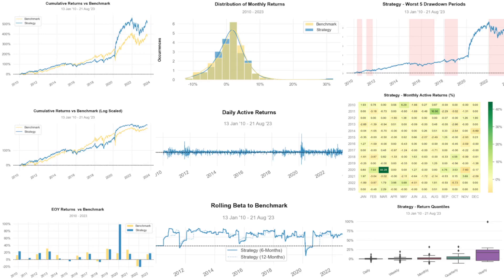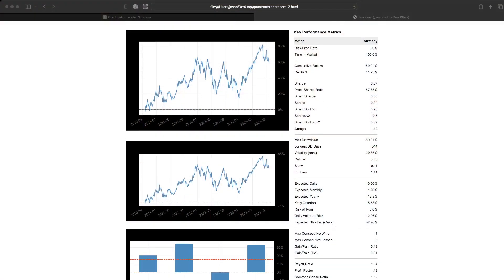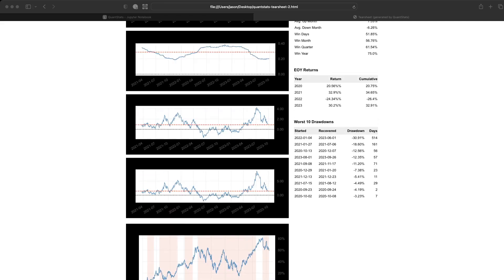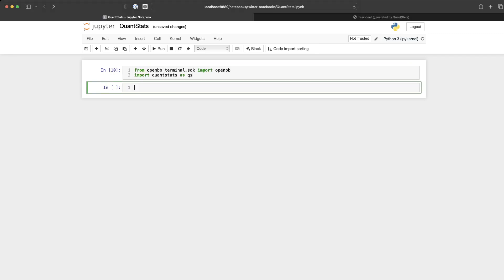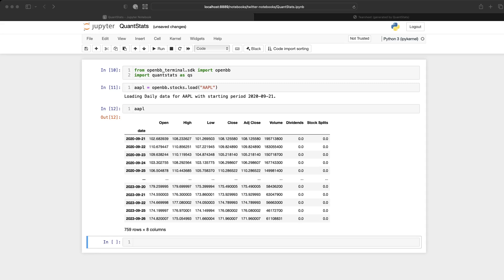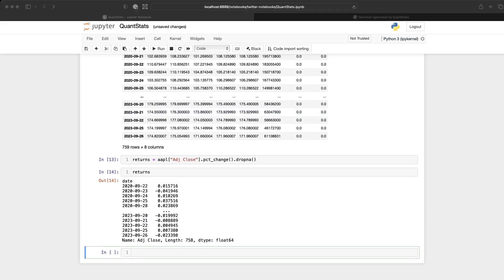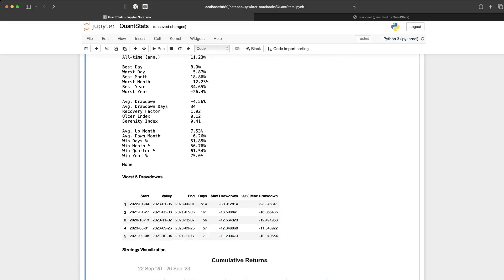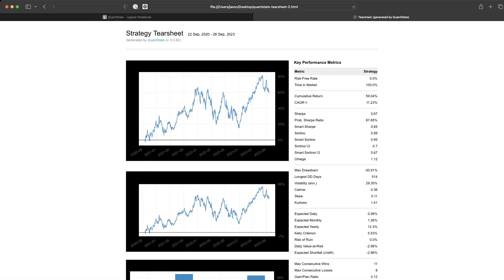Build beautiful risk and performance tear sheets with Quantstats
Use a few lines of Python to build tear sheets with risk and performance analytics.